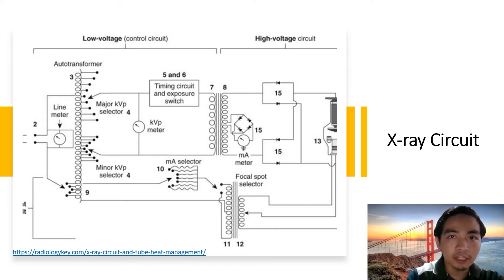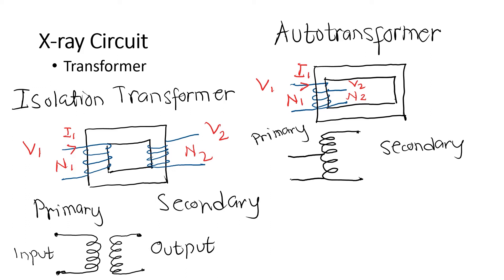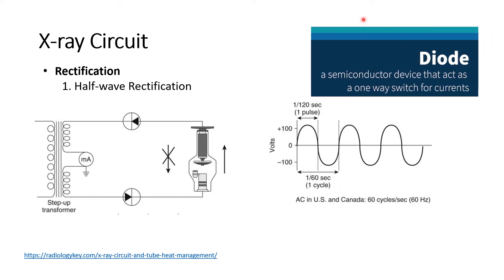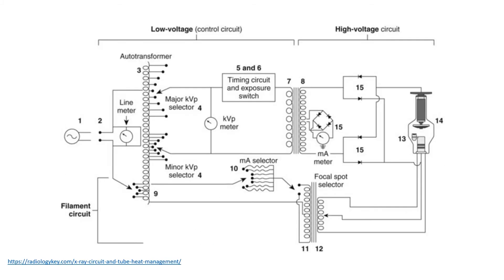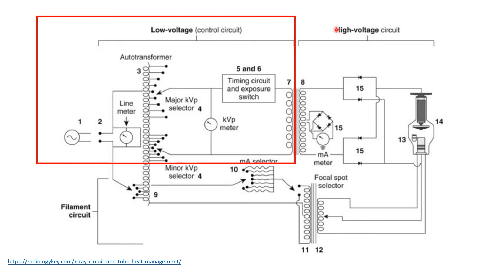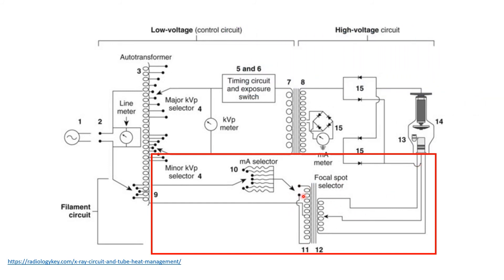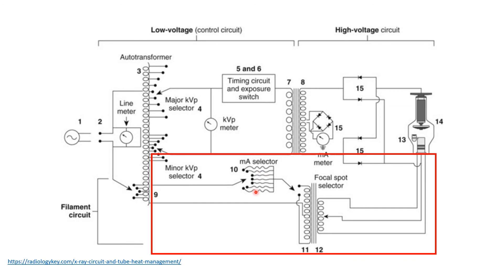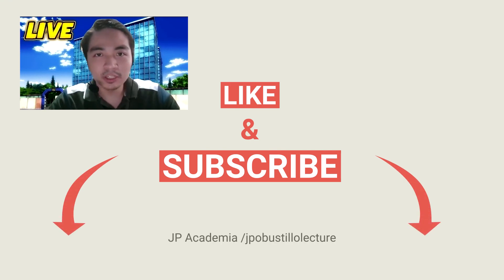X-ray Simplified Circuit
In this lecture video, I will discuss the simplified illustration of an X-ray Circuit. Understanding the X-ray circuit is important in the safe use of an X-ray imaging unit and in prolonging the x-ray tube’s life.

The difference between Isolation Transformer & Autotransformer will be discussed first. Then, rectification will be defined and the half and full-wave rectification will be introduced.

The X-ray circuit can be divided into three subcircuits: (1) the Low-voltage circuit (control circuit); (2) High-voltage circuit; (3) Filament circuit.

Ending music: Call the Shots by Slynk